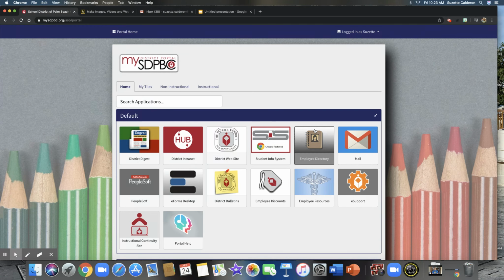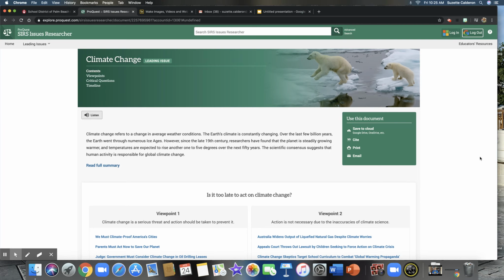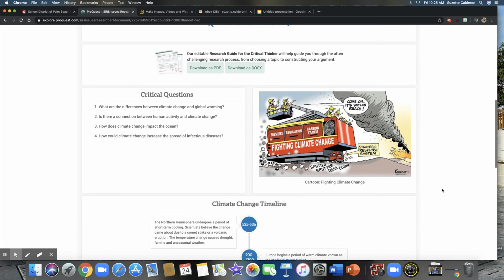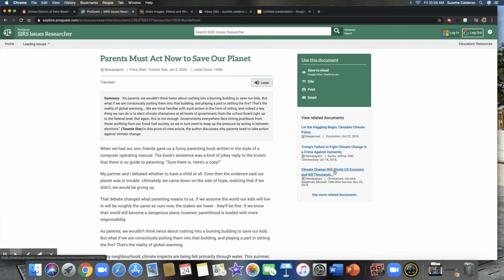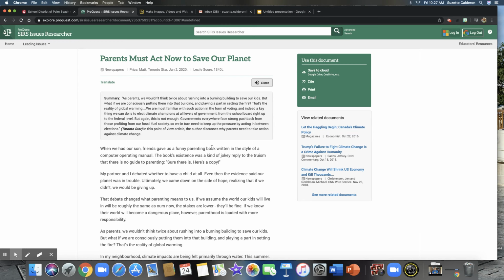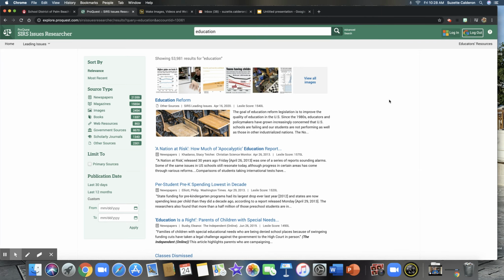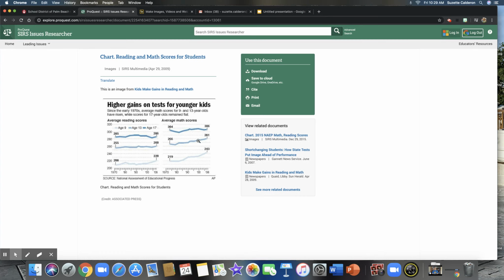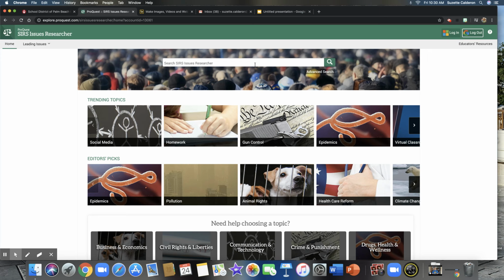SIRS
A quick walkthrough of using the SIRS Database through SDPBC.